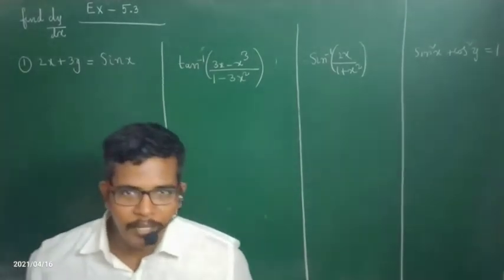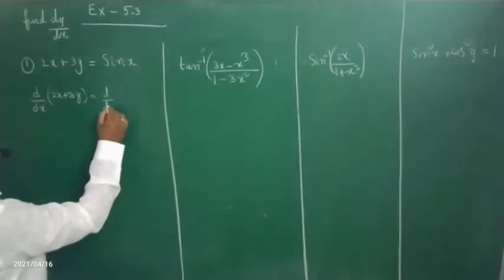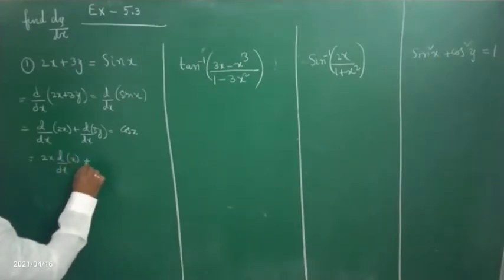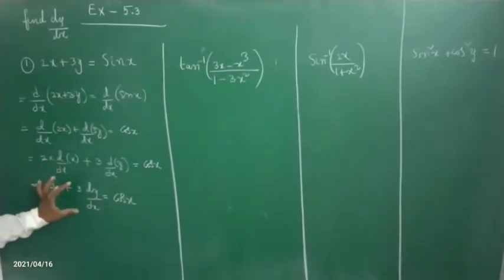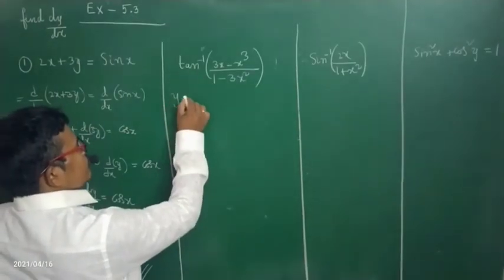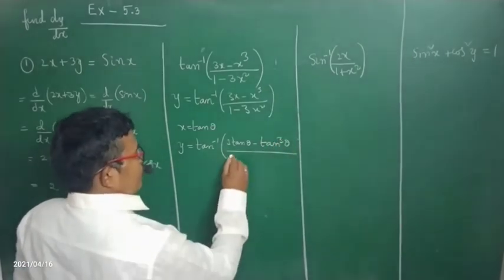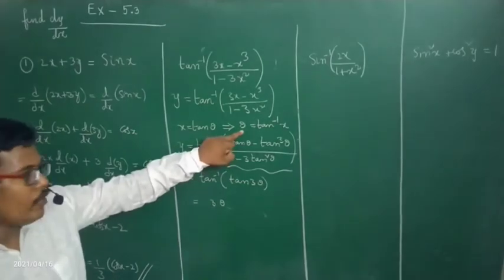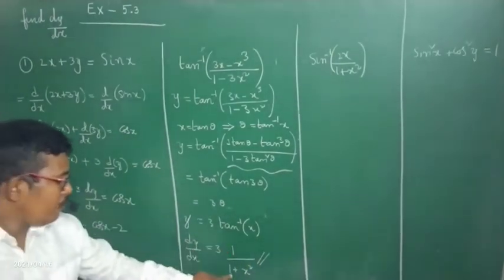NCERT Mathematics class 12 part1 ex 5.3